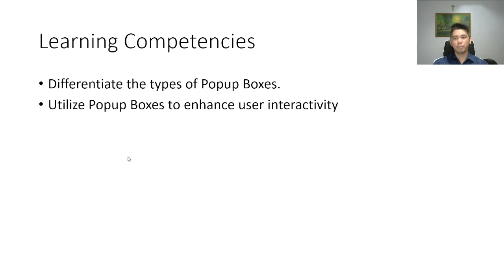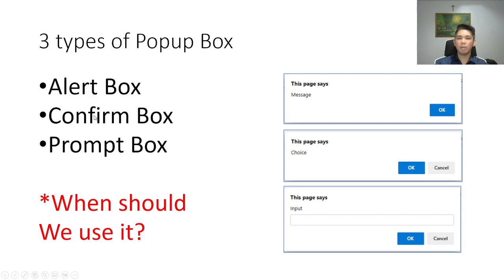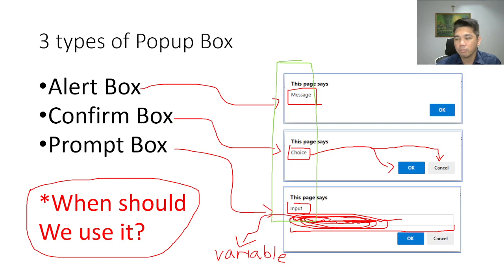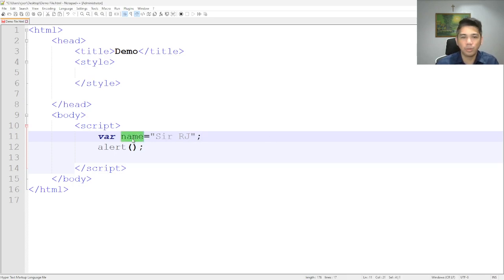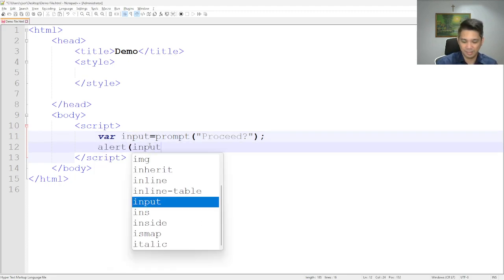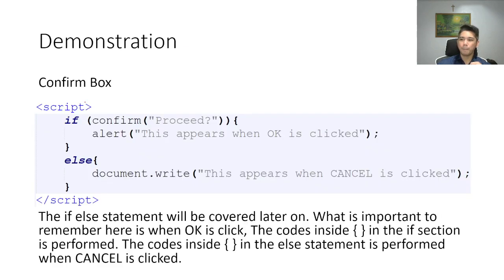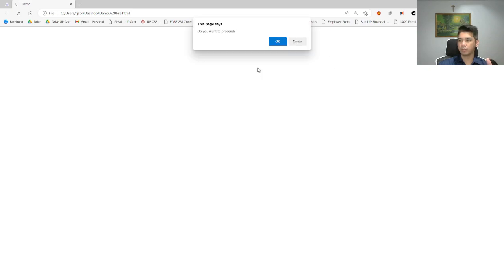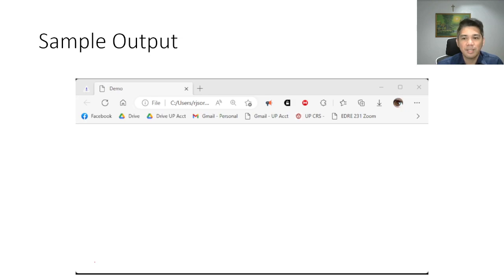Popup Box Lecture